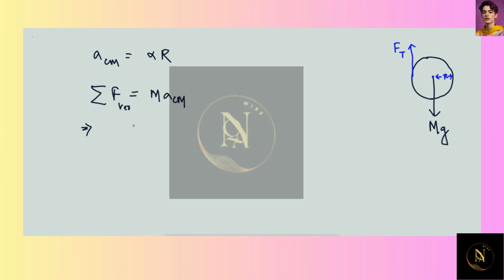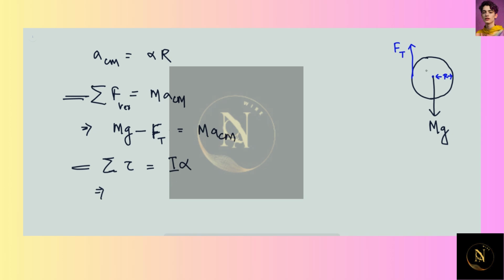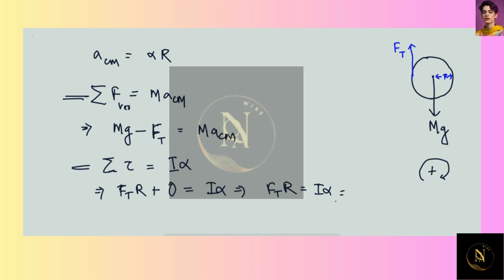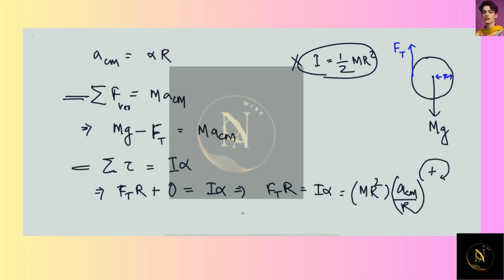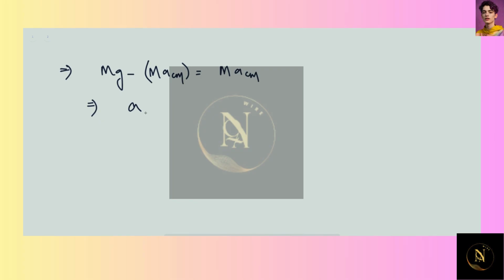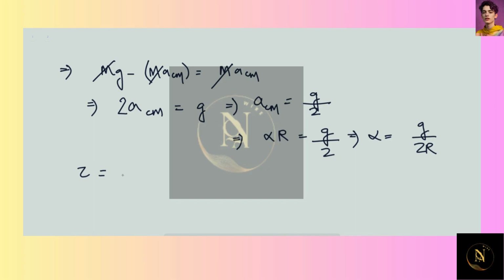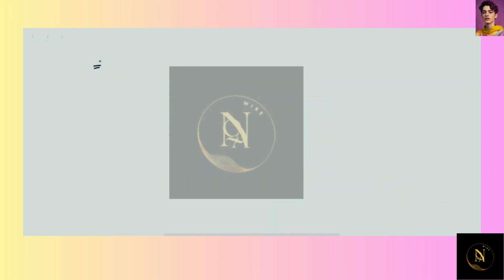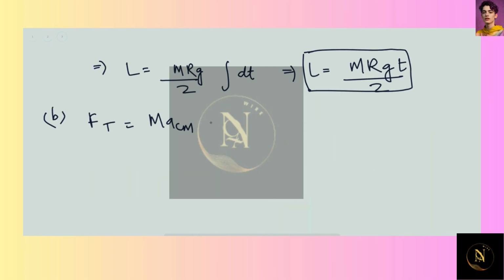A thin string is wrapped around a cylindrical hoop of radius and mass One end of the string is fixed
A thin string is wrapped around a cylindrical hoop of radius and mass One end of the string is fixed, and the hoop is allowed to fall vertically, starting from rest, as the string unwinds. Determine the angular momentum of the hoop about its as a function of time. What is the tension in the string as function of time?